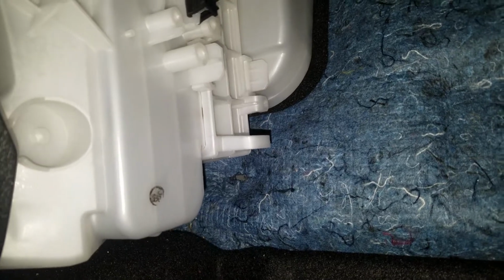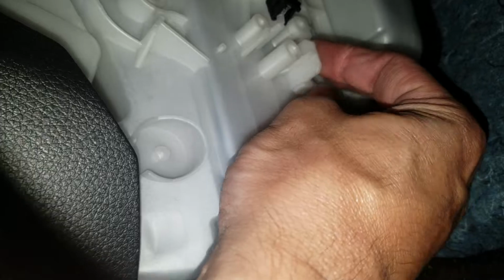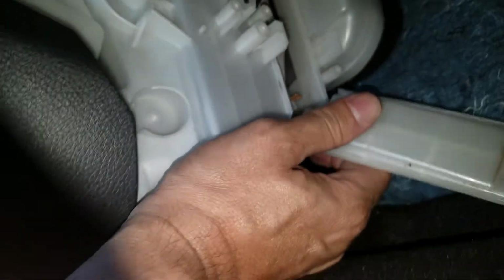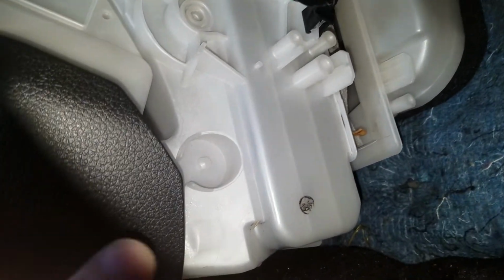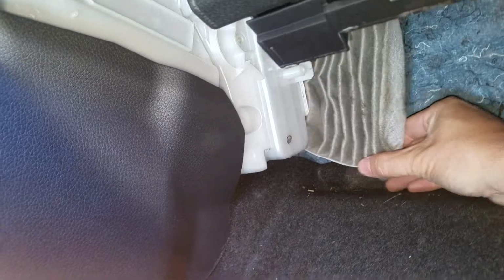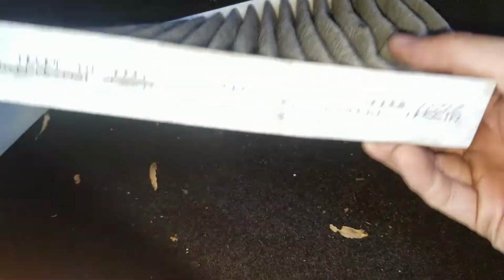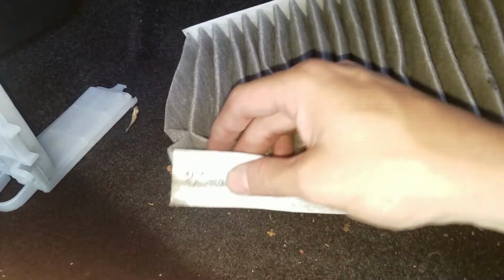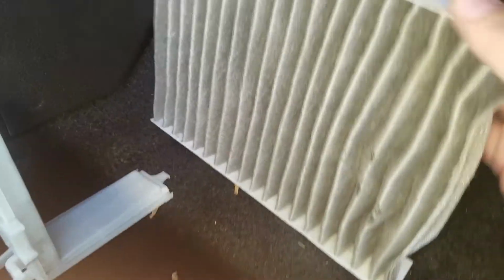2016 Nissan Rogue How to replace Cabin Filter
ECOGARD XC10434 Premium Cabin Air Filter Fits Nissan Rogue, Rogue Sport